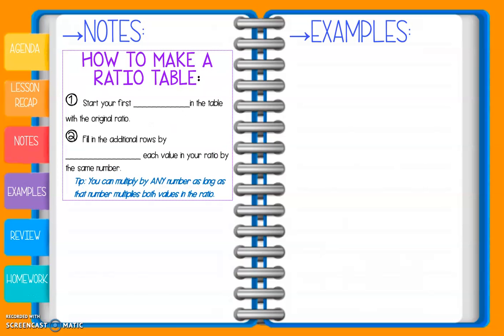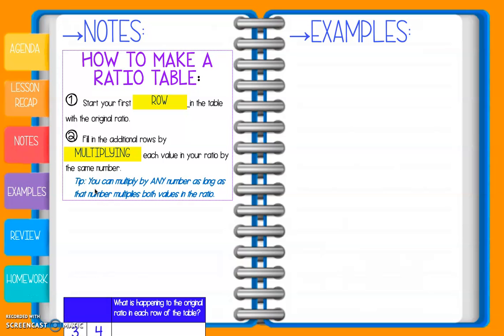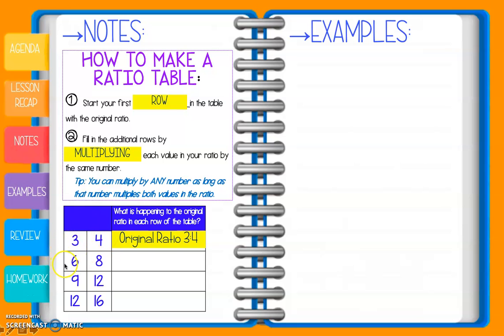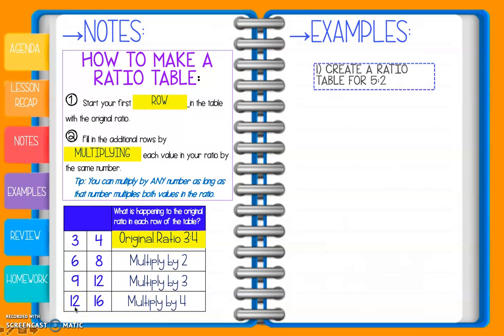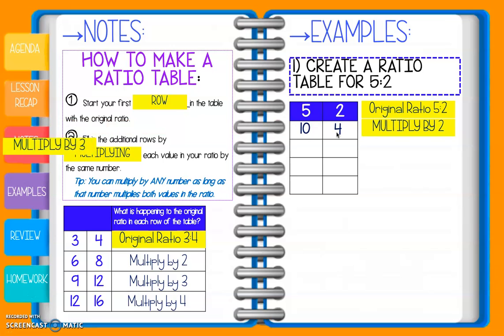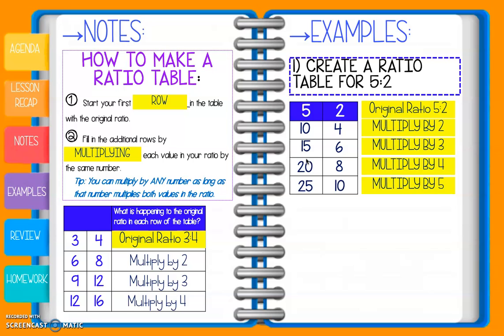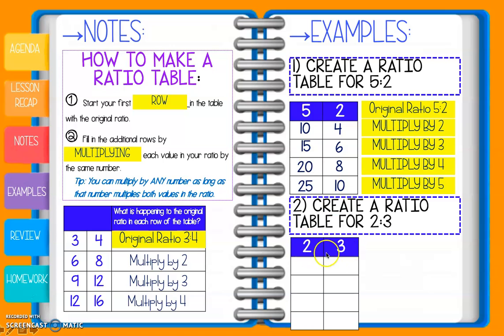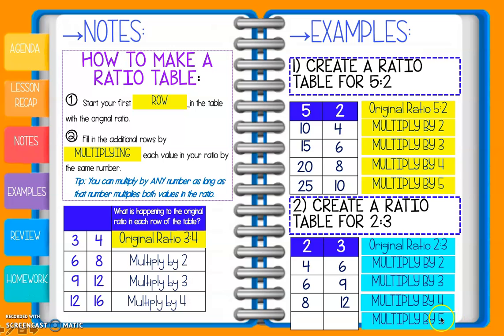Create Ratio Table Lesson Recap